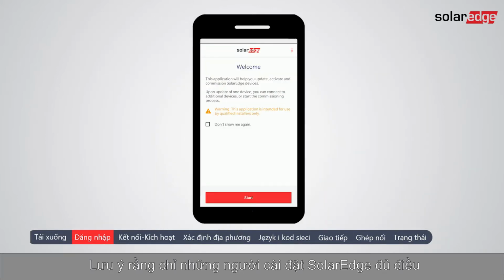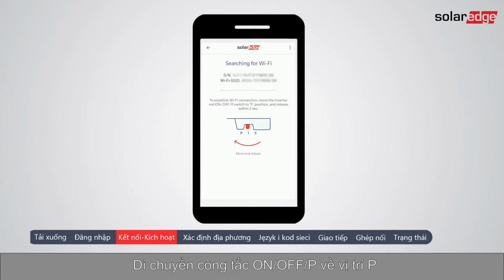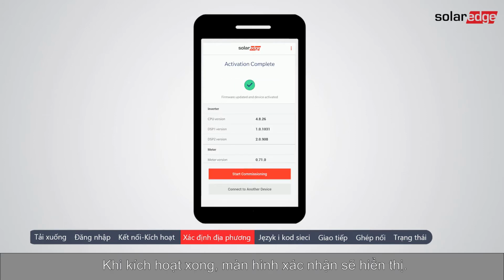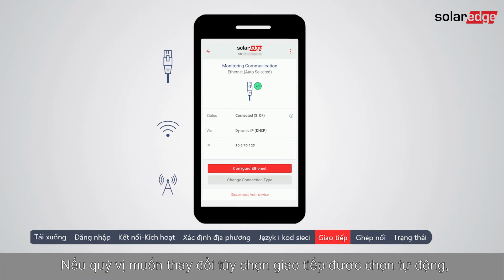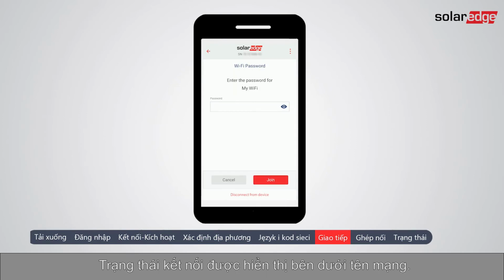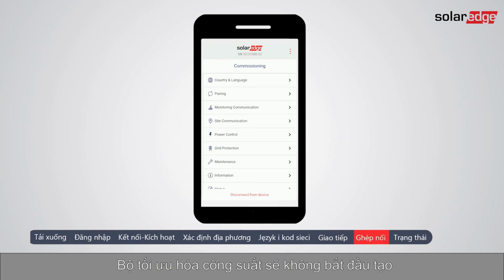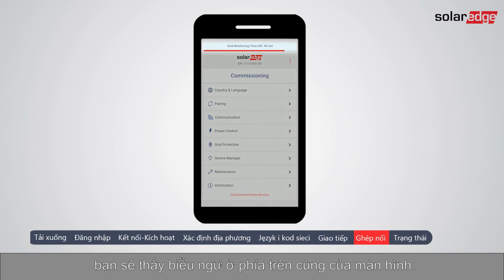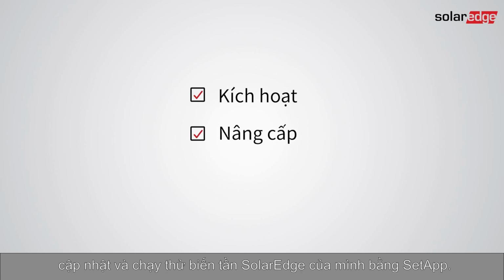Chạy thử biến tần (inverter) SolarEdge bằng SetApp | Vietnam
Cách chạy thử biến tần (inverter) SolarEdge bằng SetApp. Thế hệ mới nhất của biến tần ba pha (3 phase inverter) SolarEdge và công nghệ Synergy giúp đơn giản hóa việc lắp đặt trong vận hành đối với các hệ thống điện mặt trời thương mại và công nghiệp. Tìm hiểu thêm về các giải pháp biến tần (inverter) công suất lên đến 120kw và bộ tối ưu công suất Optimizer của SolarEdge và SolarEdge tại Việt Nam